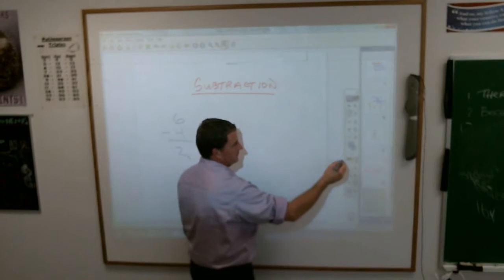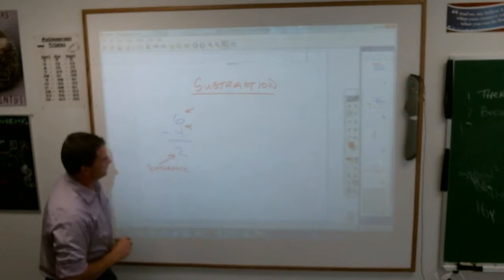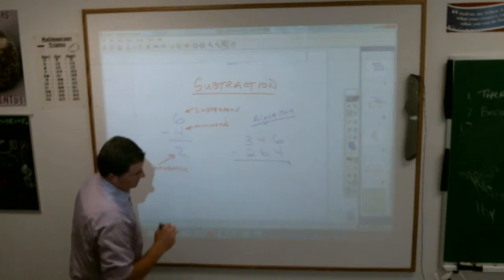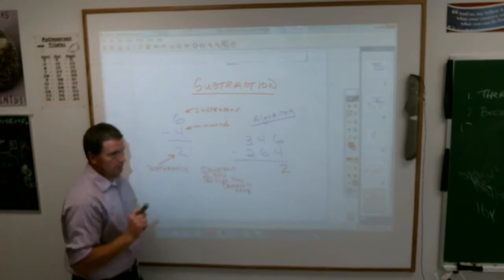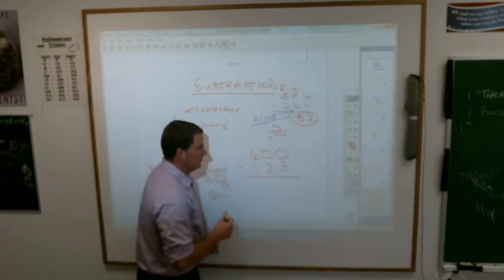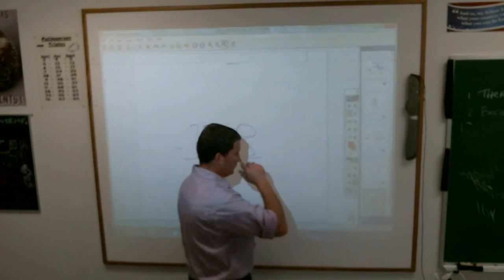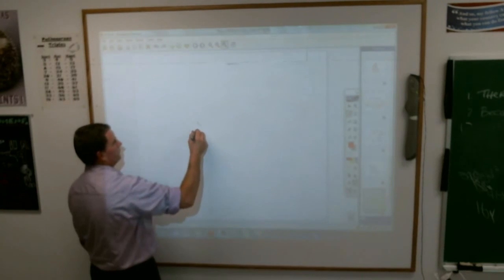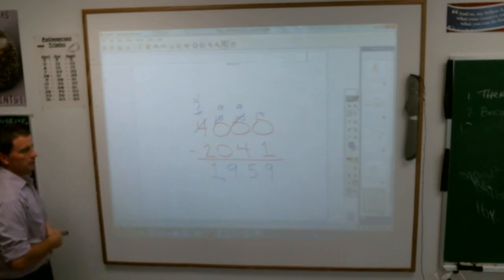5 Subtraction 9